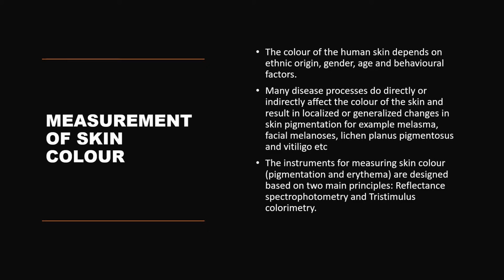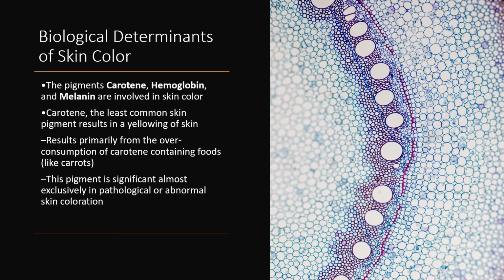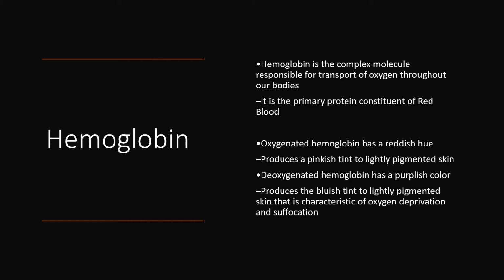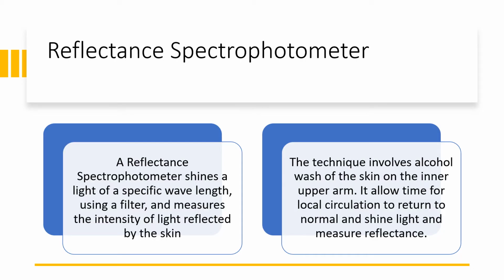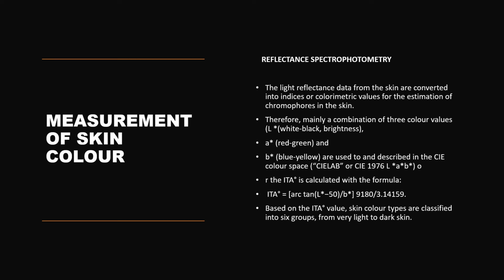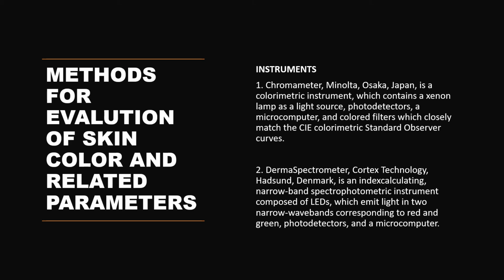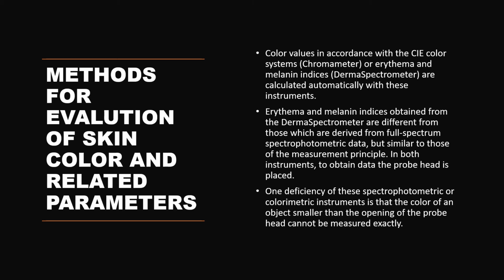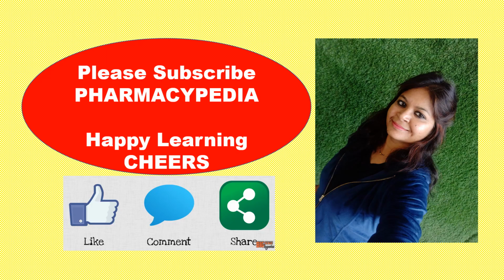Cosmetic Evaluations- Measurement of Skin Colour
B.PHARM
M.PHARM
COSMETICS AND COSMETIC EVALUATIONS
COSMETICS EVALUATIONS
SKIN COLOUR
COMPONENTS OF SKIN COLOUR
TECHNIQUES OF MEASUREMENT OF SKIN COLOUR

HAPPY LEARNING
CHEERS!